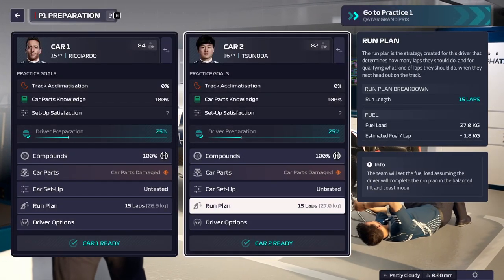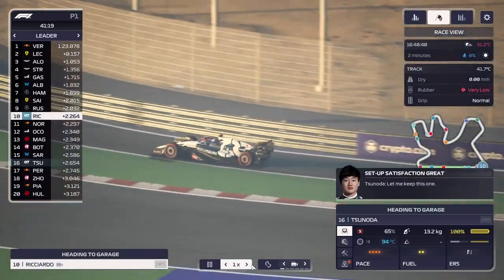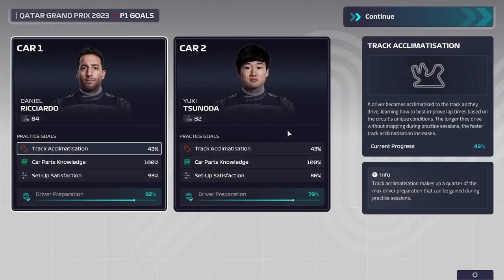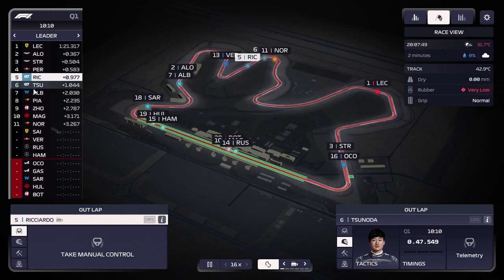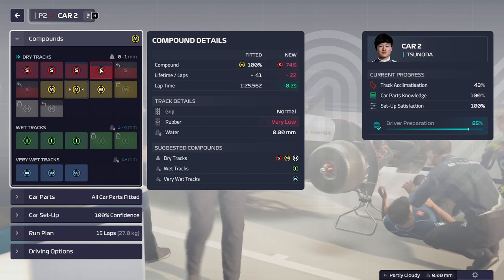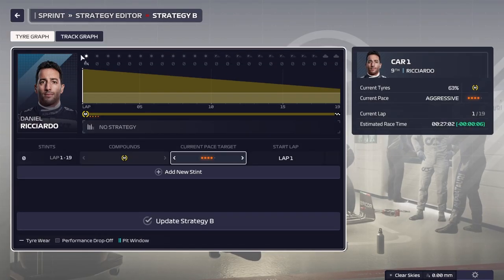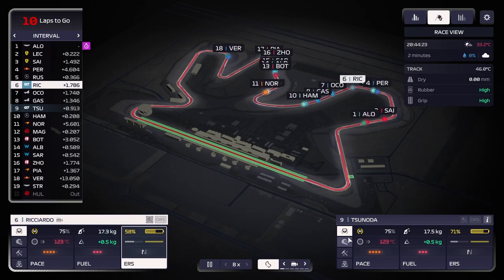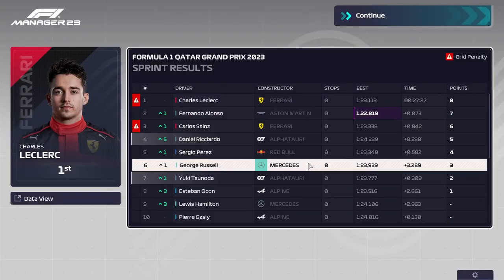Handling Sprint Weekends - F1 Manager 2023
A general guide to handling the new sprint weekend format.